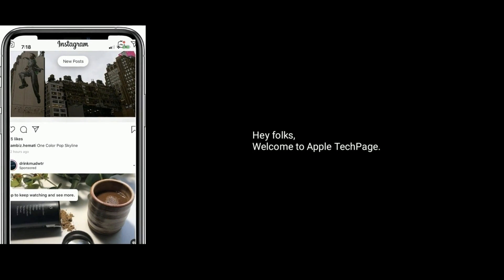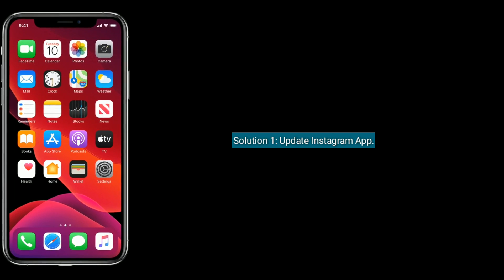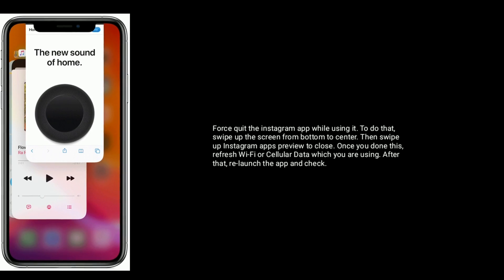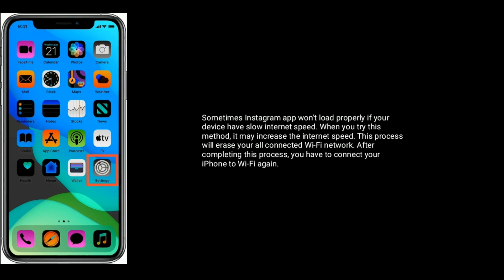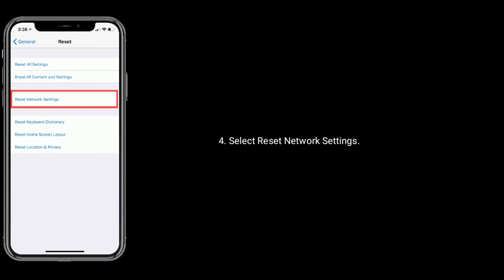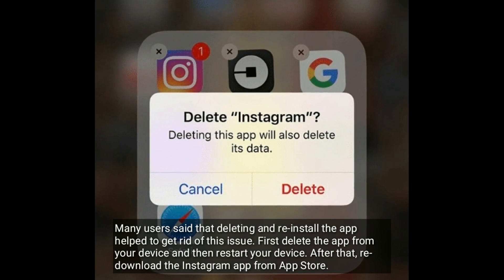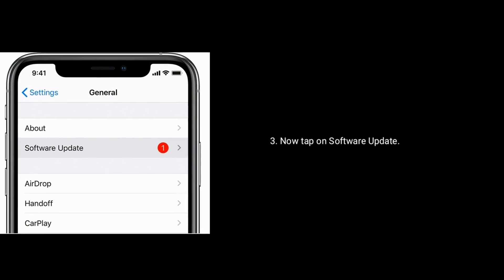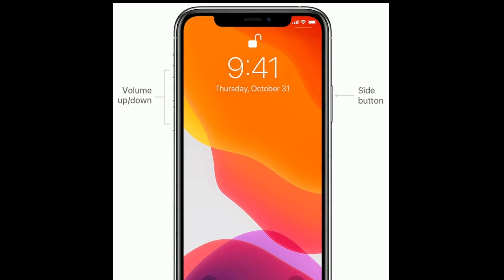Instagram Not Formatted to iPhone 11, 11 Pro and 11 Pro Max and Instagram Stories Zoomed In - Fixed